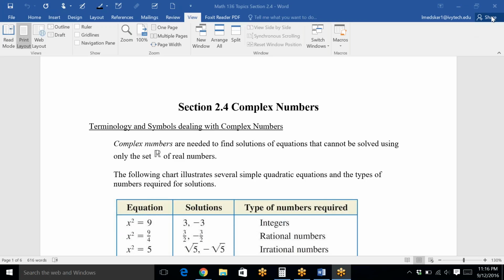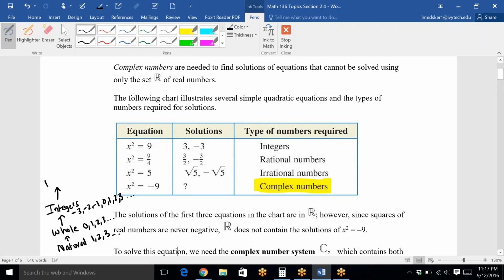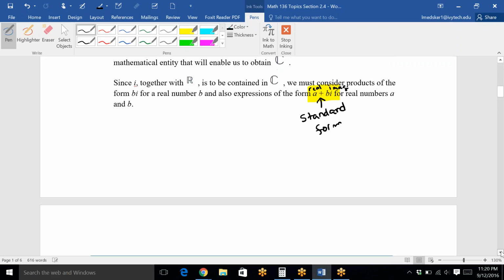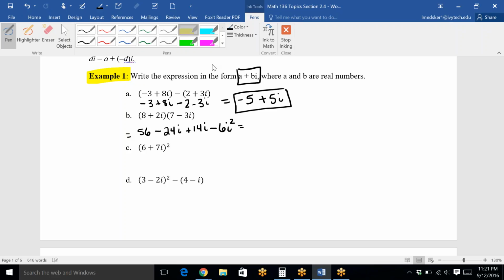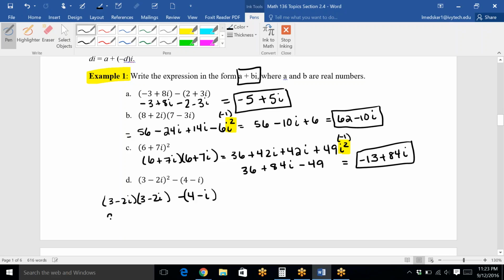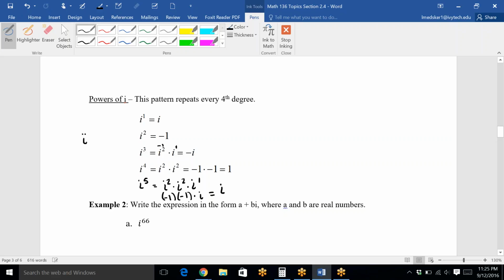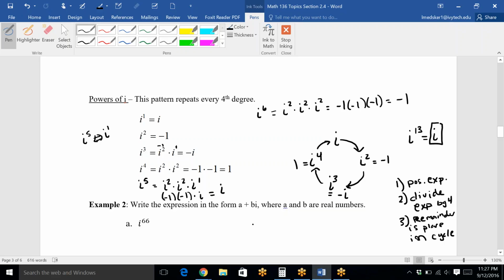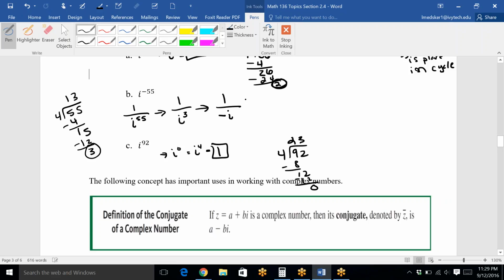2 4 Prevideo for Math 136